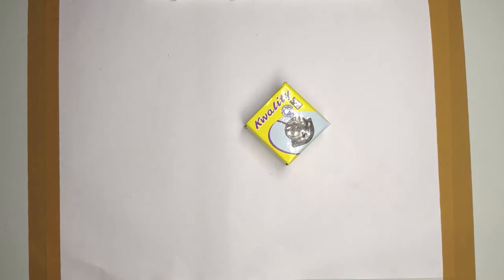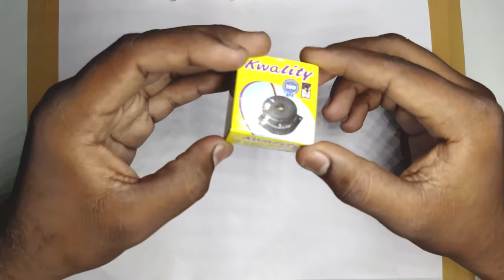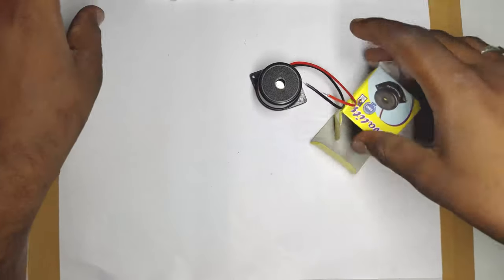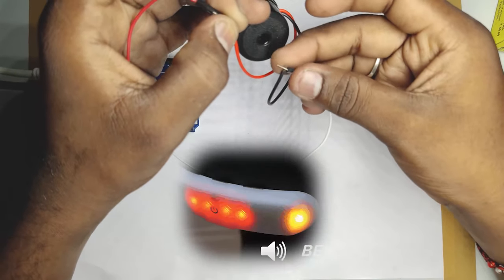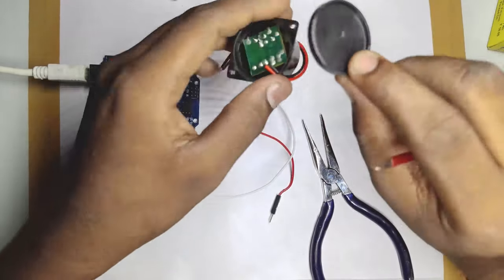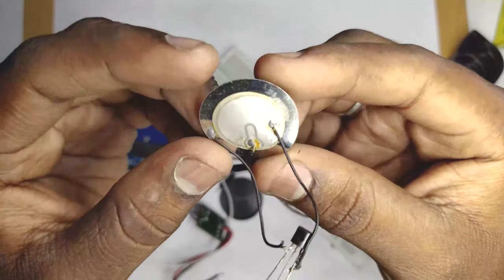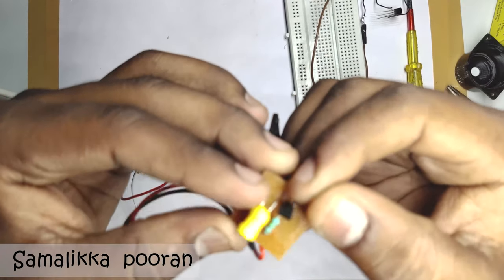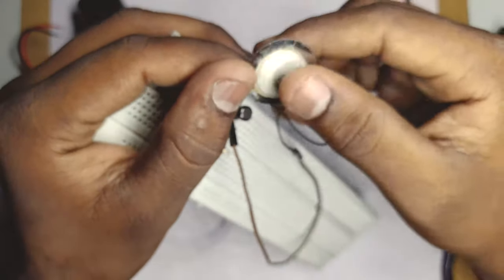What's inside Buzzer?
here we gone see how buzzer is working, what makes it to work.

Open it up (Series explanation):
          Main moto of this series is to make you to explore all common electronics things around you and to understand about it's working.

hope you all like this series